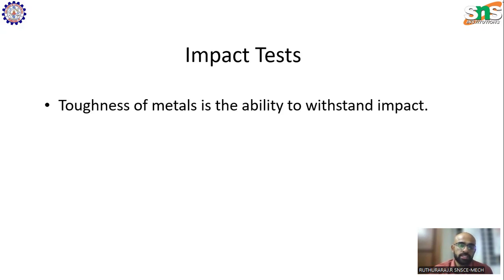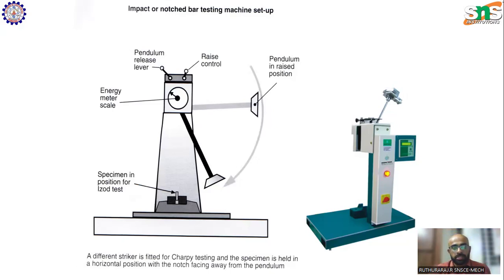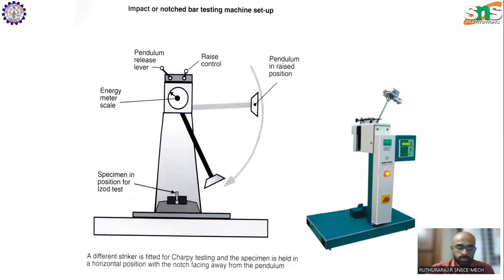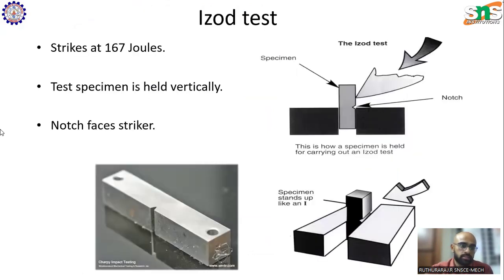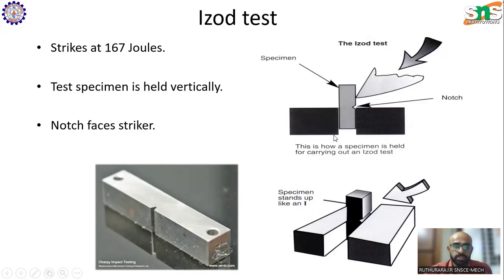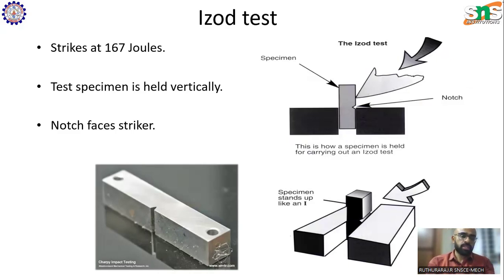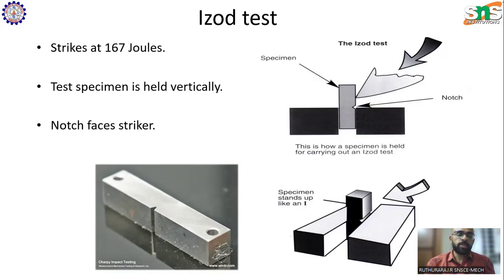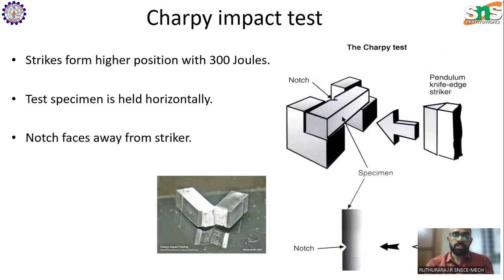Lecture Series on Material Testing | R.Ruthuraraj | SNS Institutions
This lecture video explains the impact testing process in material testing, which evaluates a material’s ability to absorb energy and resist sudden force or shock loading. It covers common impact tests such as the Charpy and Izod tests, explaining their working principles, test setup, and significance. The video describes how a notched specimen is struck by a pendulum hammer to measure the energy absorbed during fracture. It also highlights factors affecting impact strength, such as temperature and material properties. Understanding impact testing helps in assessing material toughness, ensuring safety, and selecting suitable materials for engineering applications.